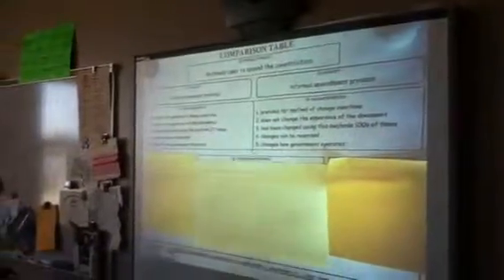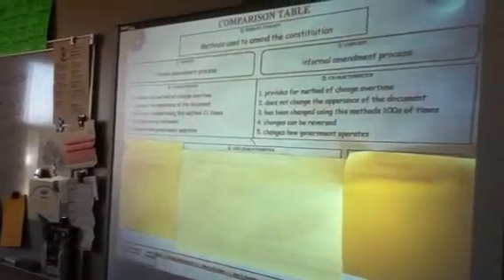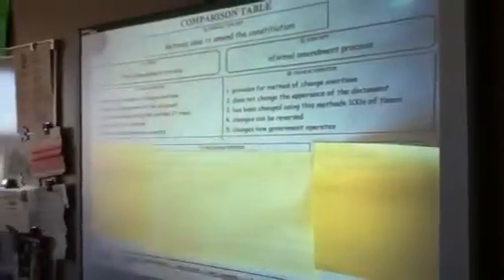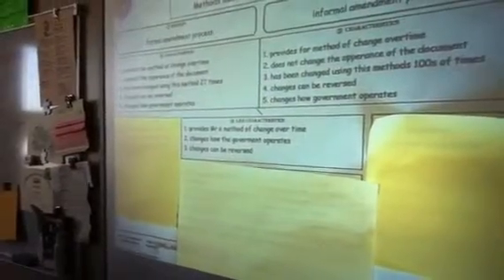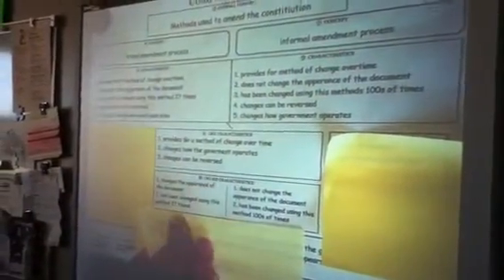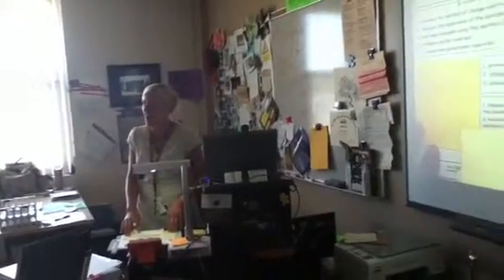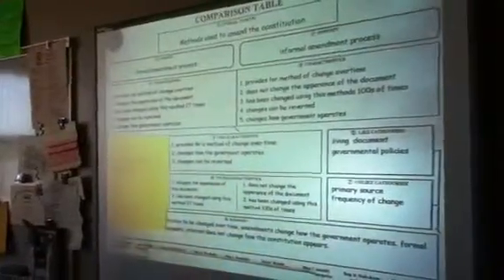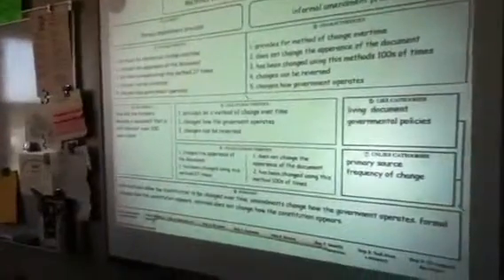CET Comparison Table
Lesson constitution